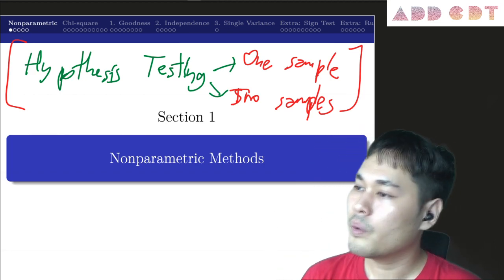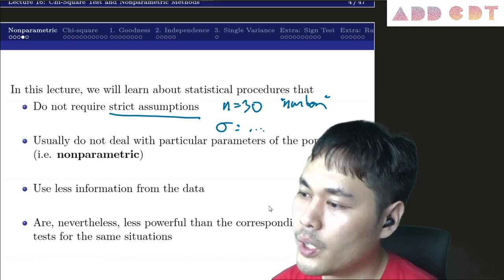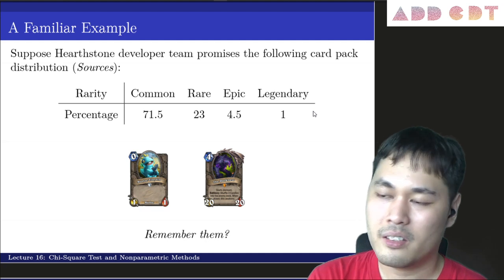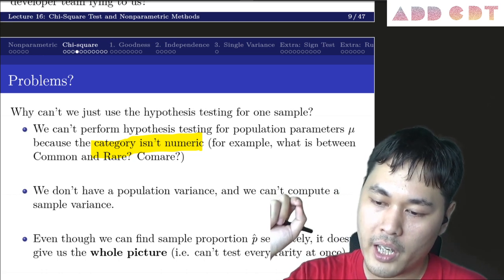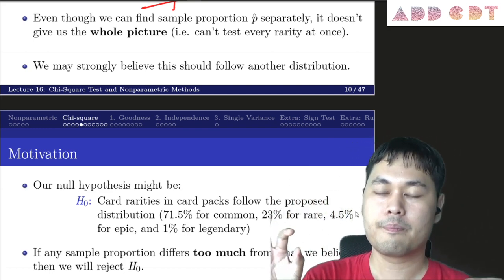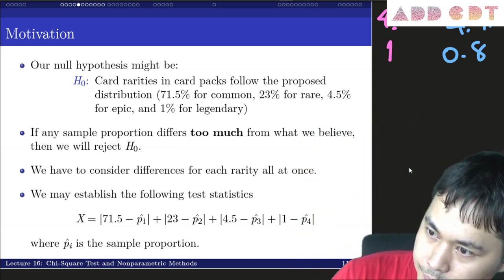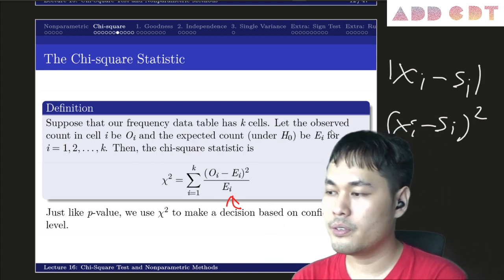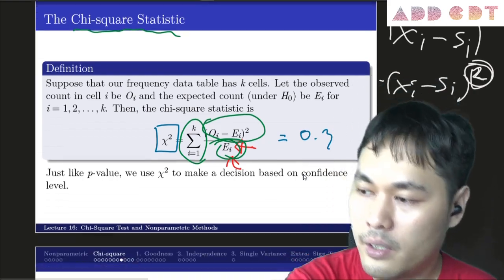Prob and Stats for GAD - Lecture 16 part 01 - Intro to Chi-Square Distribution